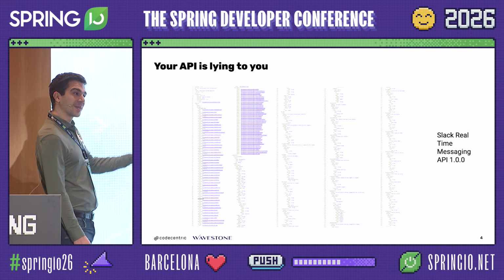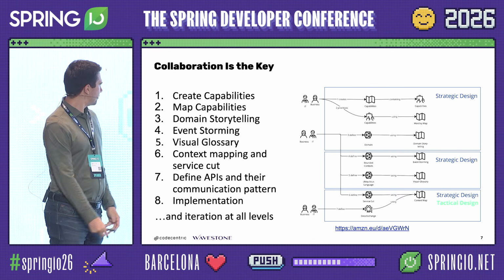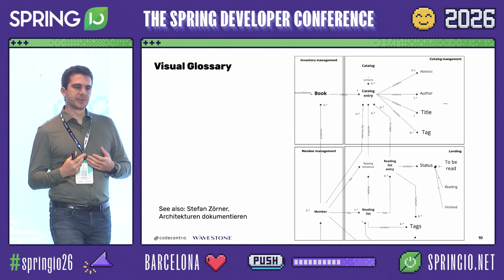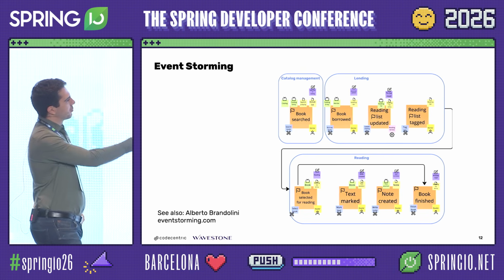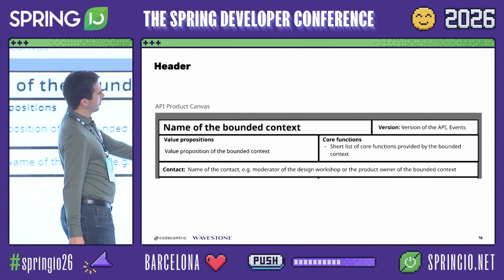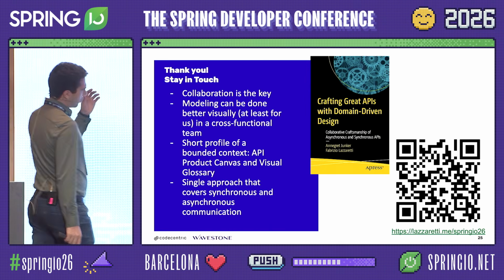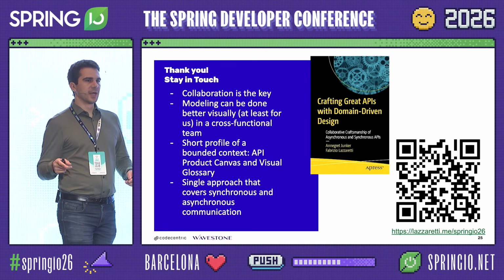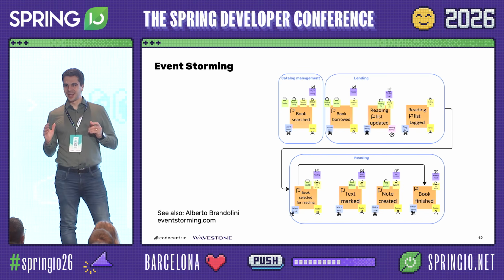Crafting Great APIs with Domain-Driven Design by Fabrizio Lazzaretti @ Spring I/O 2026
Most APIs fail not because of technical shortcomings, but because they don’t reflect the business domain they’re meant to serve. We end up with generic CRUD endpoints that leak implementation details, tightly couple consumers to our internal models, and crumble when requirements evolve.

Domain-Driven Design offers a way out—but applying DDD to API design requires more than just naming conventions. It demands a collaborative methodology that bridges the gap between business stakeholders and technical implementation.

In this session, we’ll explore a practical approach to crafting APIs that truly represent your domain. Starting with Domain Stories to capture business workflows, we’ll derive a Visual Glossary that establishes a shared Ubiquitous Language. From there, we’ll use the API Product Canvas to shape APIs as products—with clear boundaries, consumer, and focus.

But great APIs aren’t just request-response. Therefore, this approach covers a streamlined way to identify and design both synchronous and asynchronous APIs.

We’ll walk through a complete design journey: from Business Model Canvas through strategic design with capability mapping and Domain Storytelling, to tactical design with Event Storming and Visual Glossary, and finally to an API specification in OpenAPI or AsyncAPI—accelerated by LLMs.